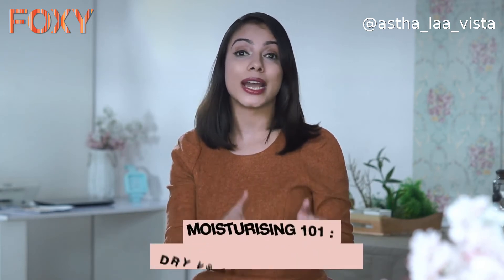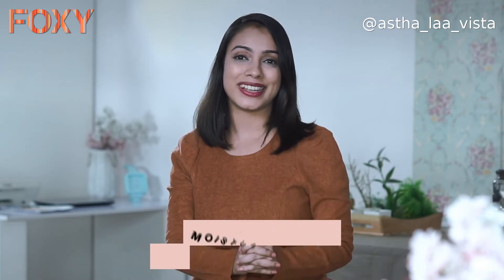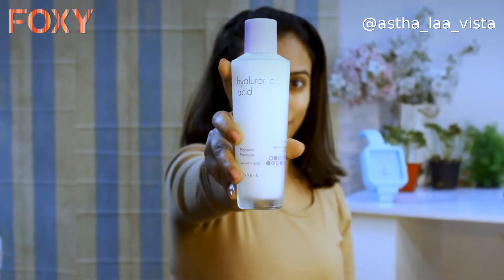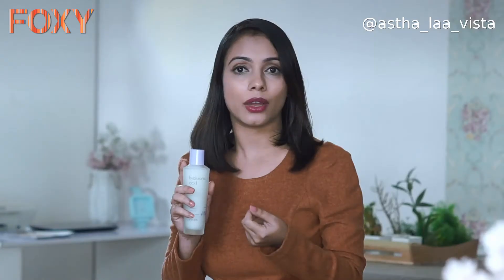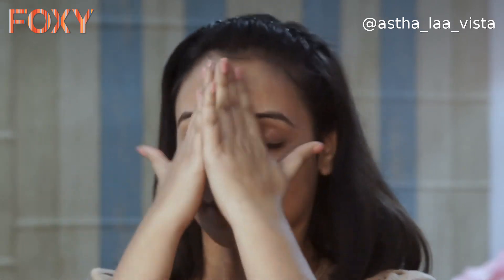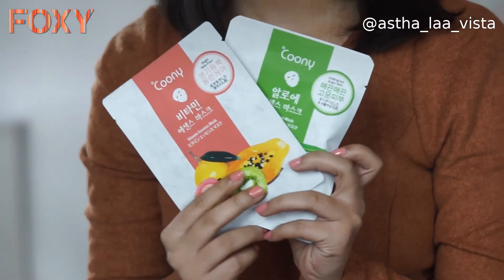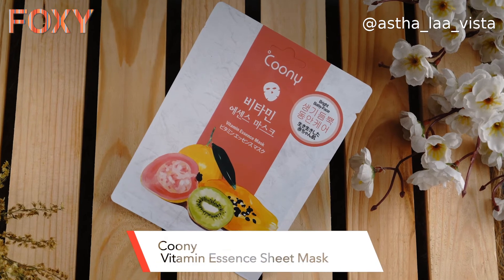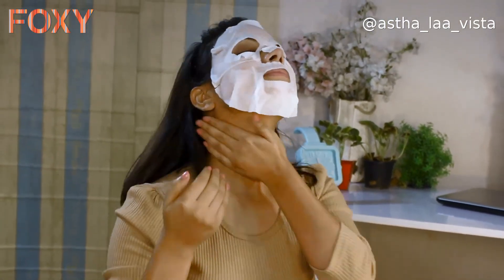Moisturising 101 - Dry vs Dehydrated Skin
00:00:00 - It's Skin Hyaluronic Acid Moisture Cream
00:00:00 - It's Skin Hyaluronic Acid Moisture Emulsion
00:00:00 - Coony Vitamin Essence Mask
00:00:00 - Limese Supertasker Cream
00:00:00 - Coony Aloe Essence Mask